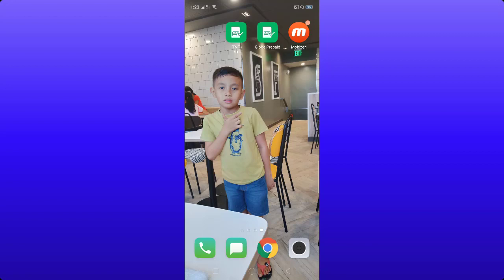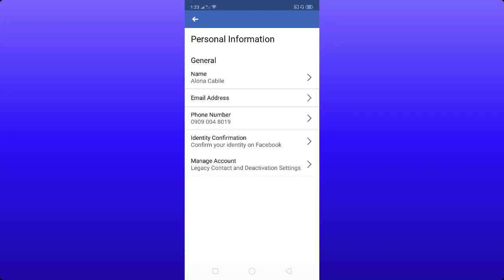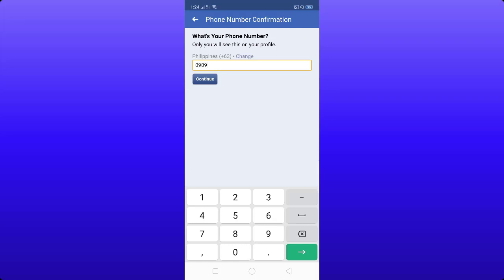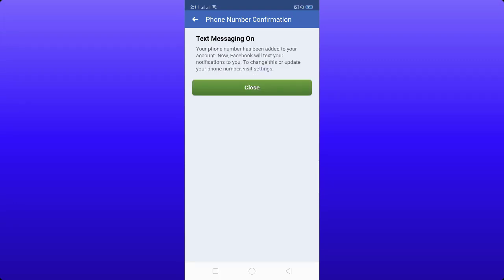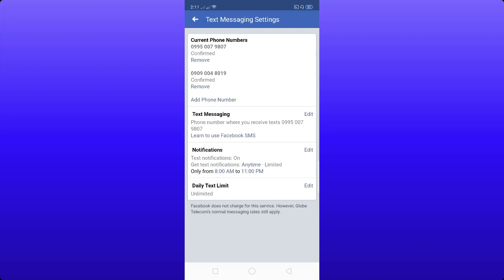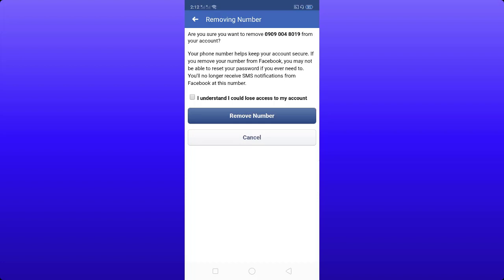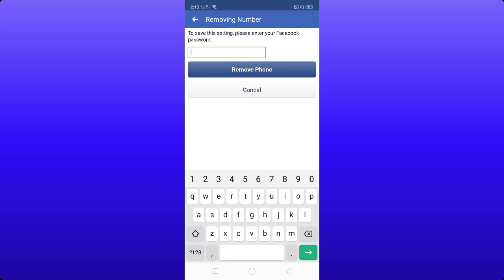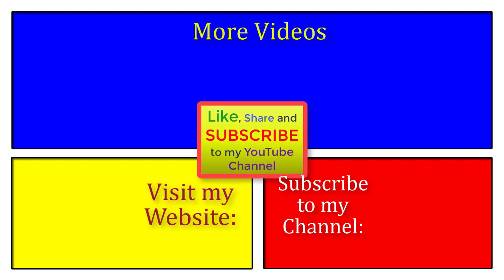How to Change Facebook Phone Number Using Mobile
In this tutorial I will teach you how to change your Facebook account number. How to change Facebook mobile number. I will also teach how to remove the number and replace the new number. I use this application is FB LITE. because it consumes less data.

Thanks...

How to Turn OFF or Stop Video Autoplay on Facebook App | When Connected on WIFI | Save Mobile Data